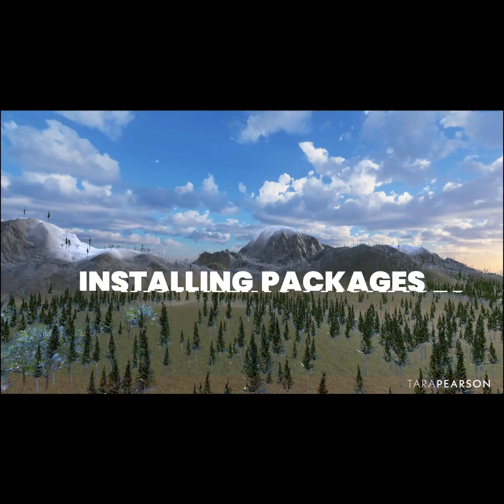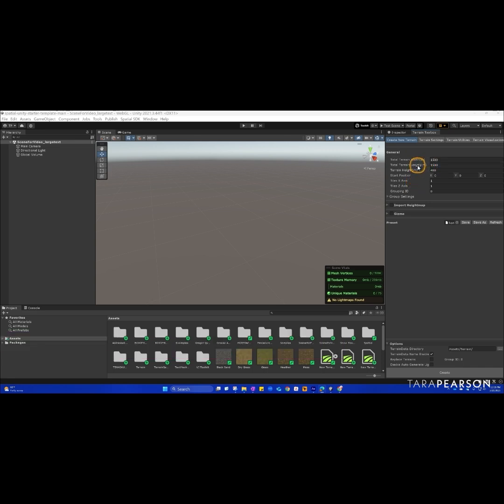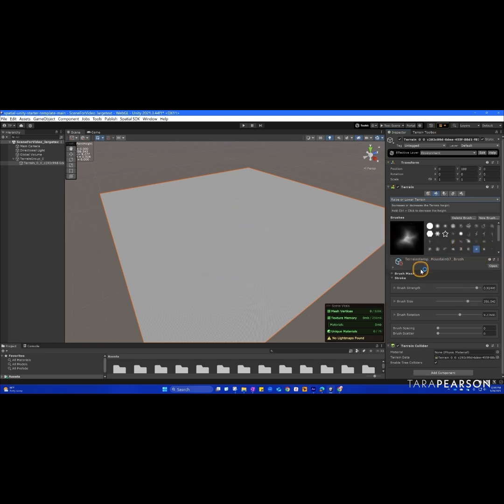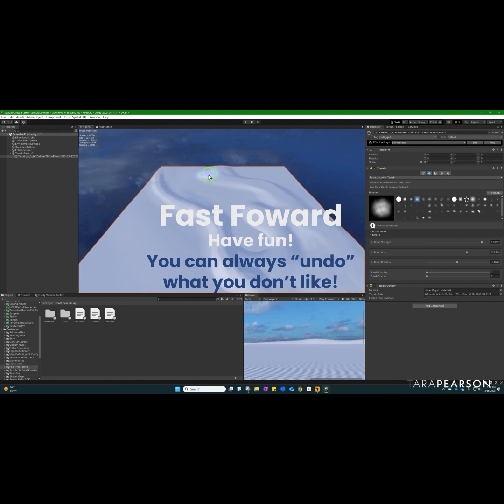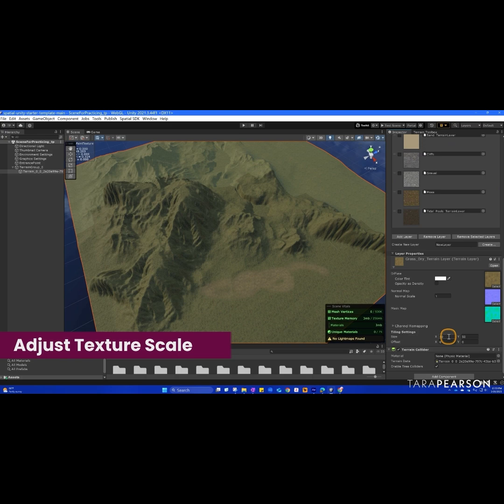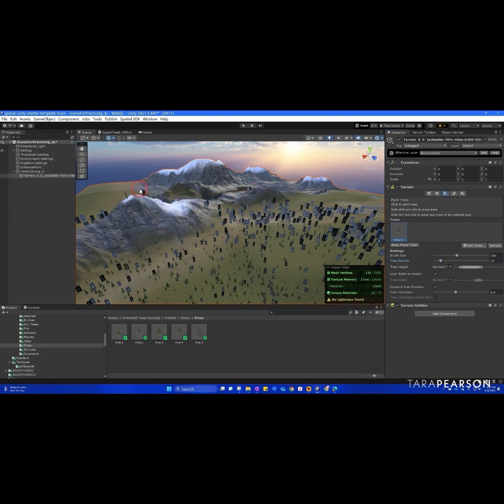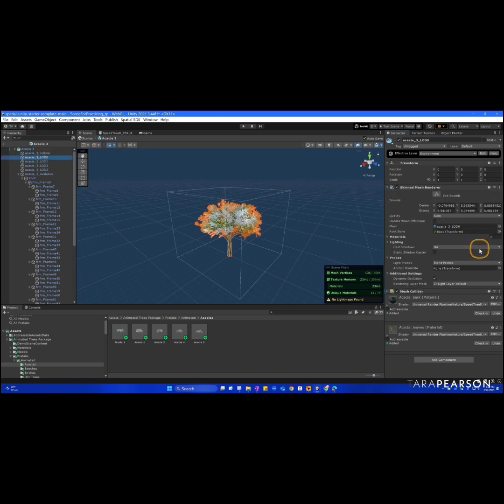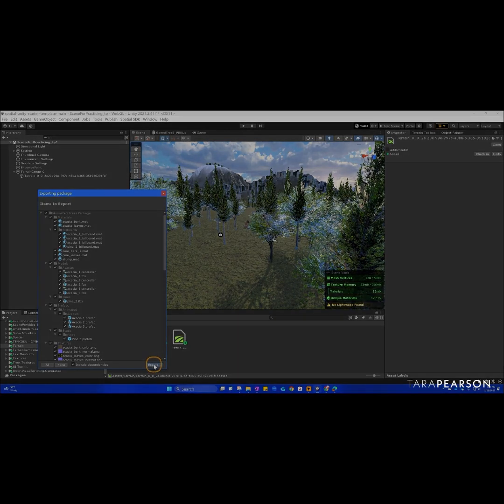DEA5520: Unity Terrain Tools Tutorial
This tutorial covers how to add terrain to your virtual environment in Unity version 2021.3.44f, using Unity's built-in Terrain Tools and Terrain Toolbox. It covers how to create landforms, add textures, place trees and troubleshoot Levels of Detail (LOD). This was produced to satisfy a course requirement. Thanks for checking it out—I hope it's helpful!  -Tara

Spatial.io Instructions:
Spatial.io Installation Instructions (starter template at the bottom of the page)

Assets Used:
"Terrain Asset Sample Pack" on the Unity Asset Store. Free.
"Animated Trees Package" on the Unity Asset Store. $9.50.